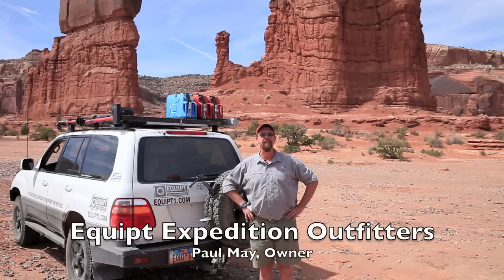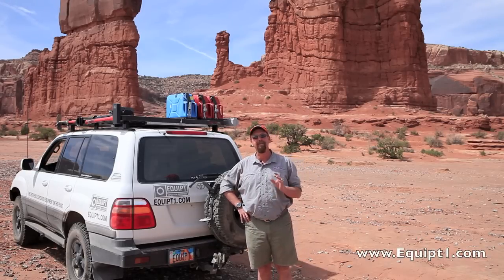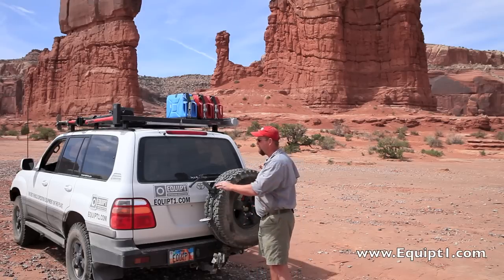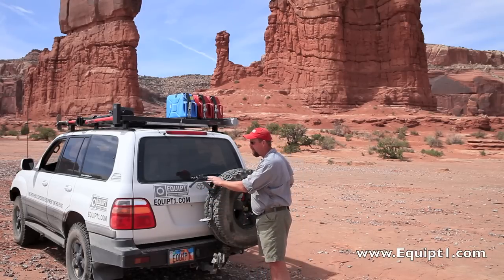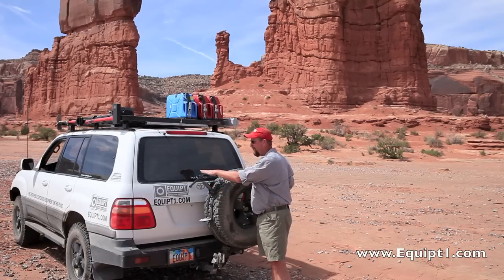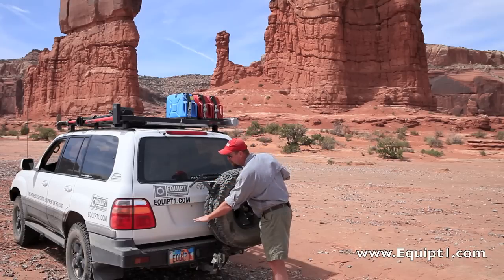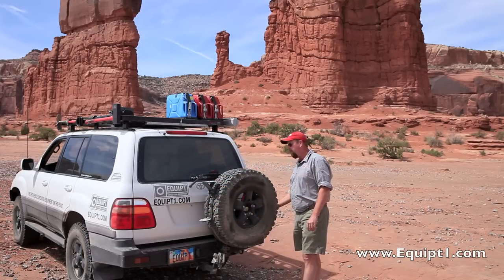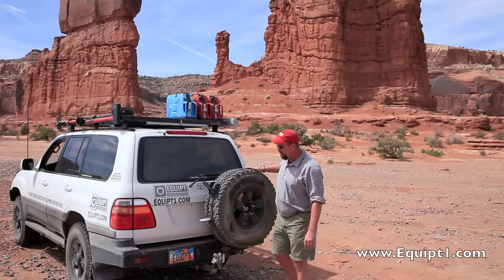Front Runner Ladder-Spare Tire Utility Steps.mov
In this video Paul May of Equipt Expedition Outfitters demonstrates the Front Runner Ladder-Spare Tire Utility Steps. You can view this product on our